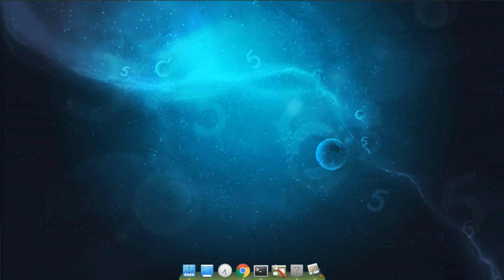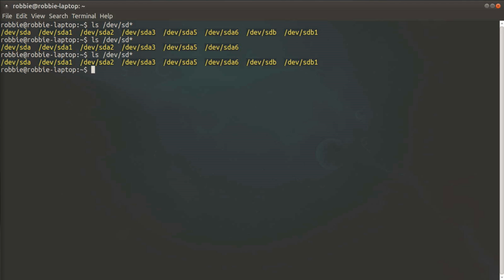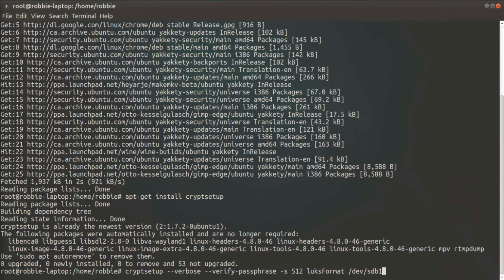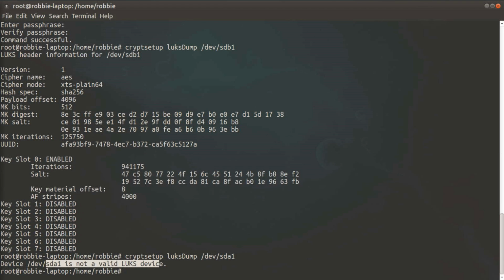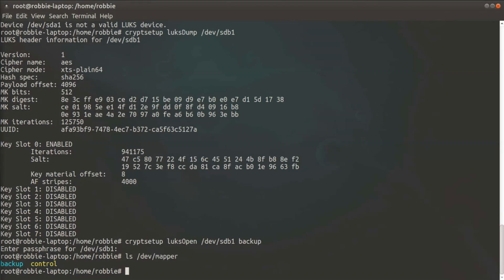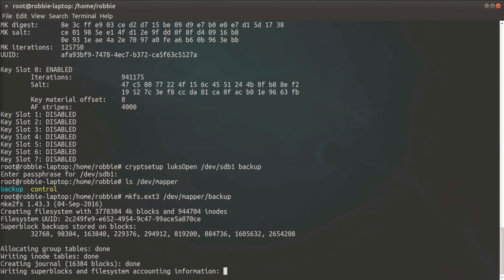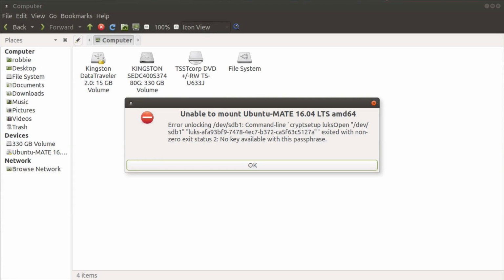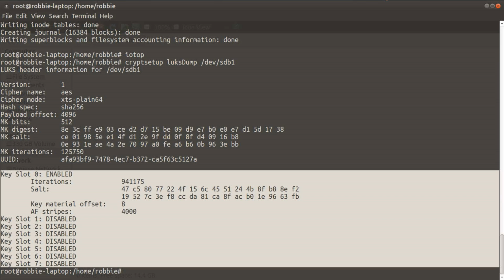Encrypt Your Removable Backup Drive in the Linux Terminal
We all know that keeping backups is crucial in today's digital world. But what happens if someone steals your flash drive or external hard drive that contains all those confidential files? We'll use the Linux terminal to encrypt the filesystem so your private files can't be accessed without first entering the password to open the drive.